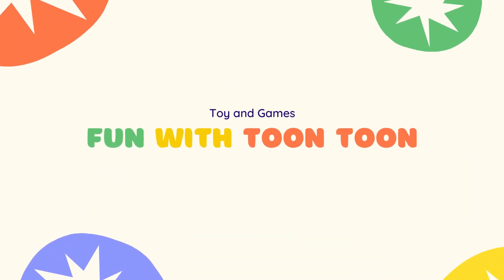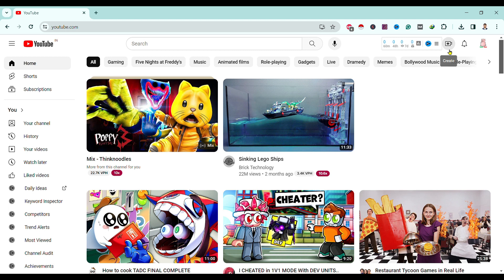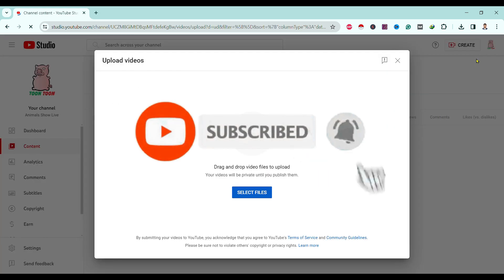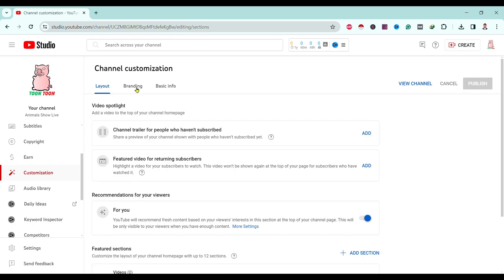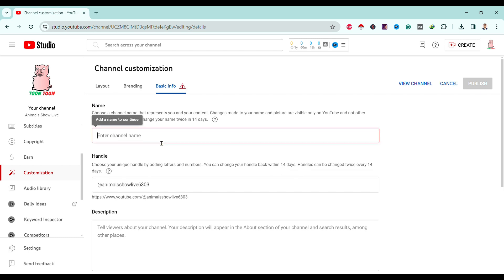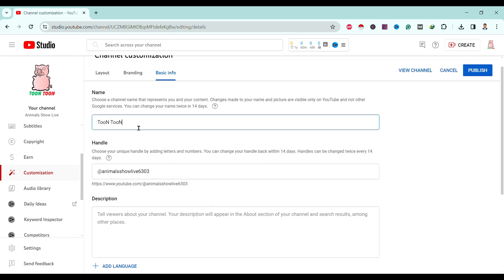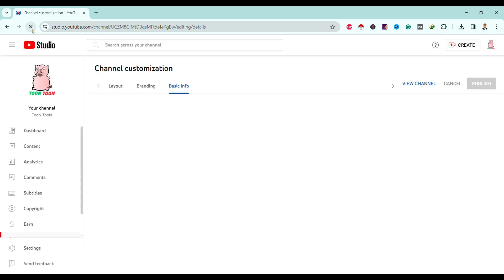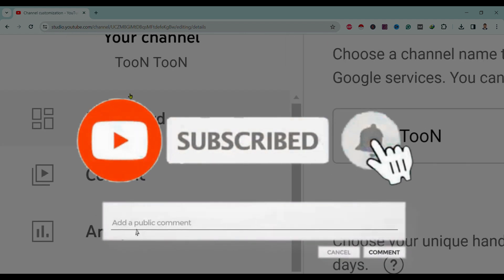How To Change YouTube Channel Name 2024 (Quick & EASY!)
This video talks about how to change YouTube channel name. So, make sure you watch the video till the end and learn the exact steps to change your name on YouTube channel.

👉 Explore more!